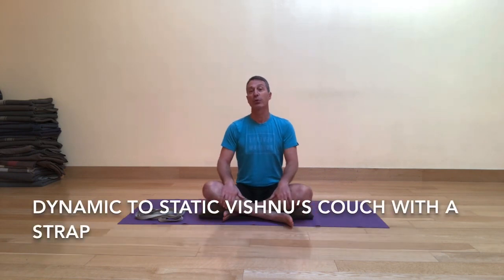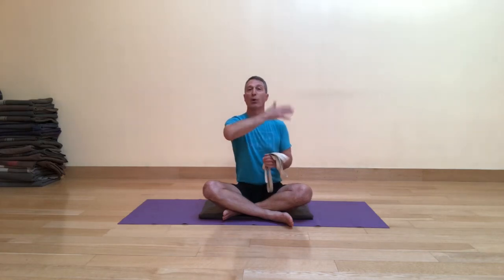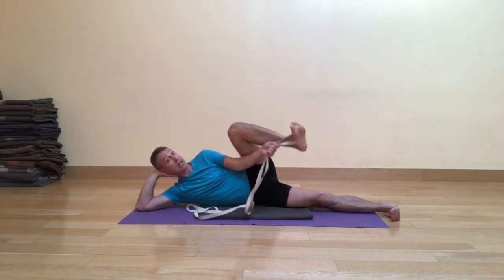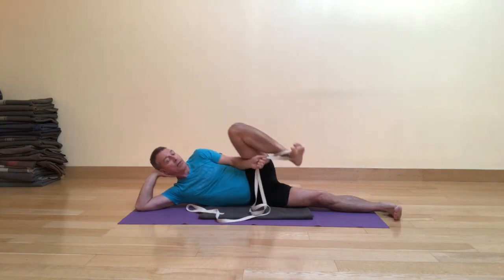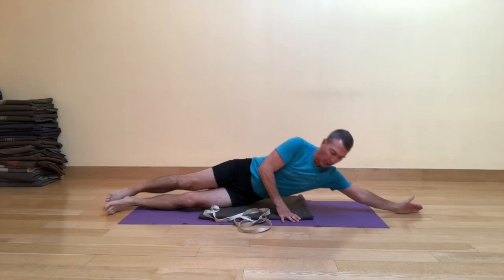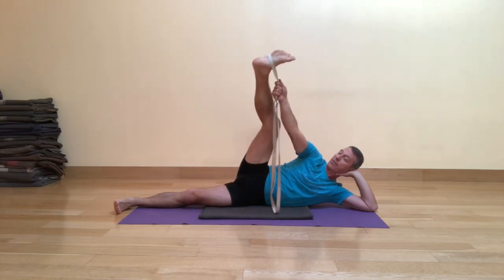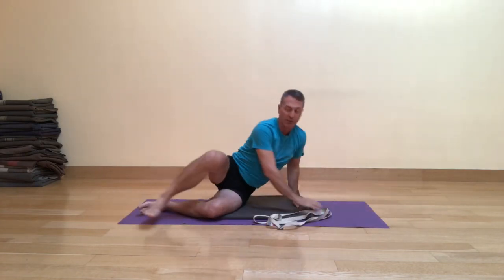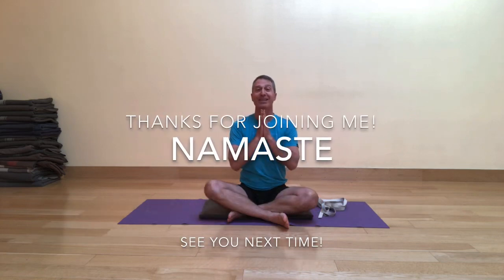Baxter Bell Yoga: Dynamic to Static Vishnu’s Couch with a Strap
This version of side-lying Vishnu’s Couch gets us closer to the full version by using a strap. This pose cultivates balance, strengthens the core, stretches the hips and legs and even stretches the neck. Those with neck issues can simply rest the head down in the bottom arm.